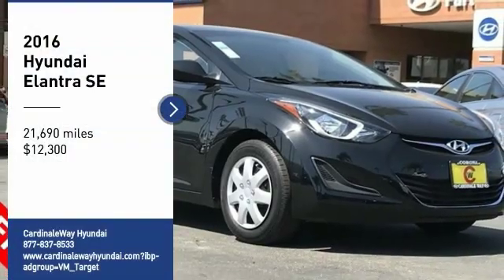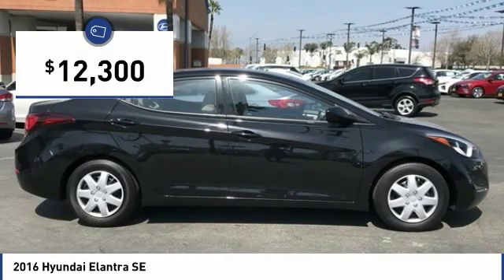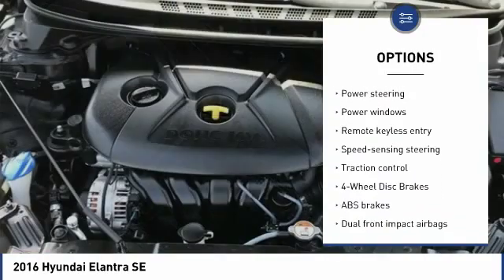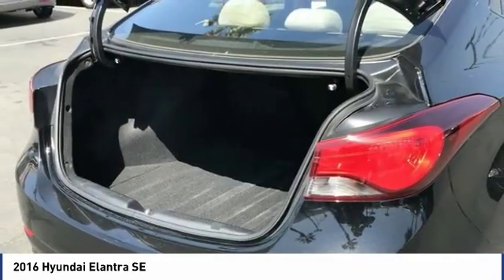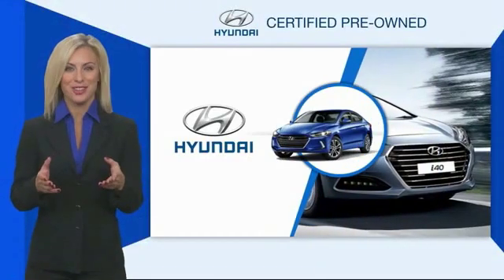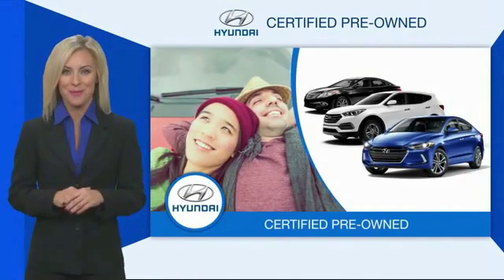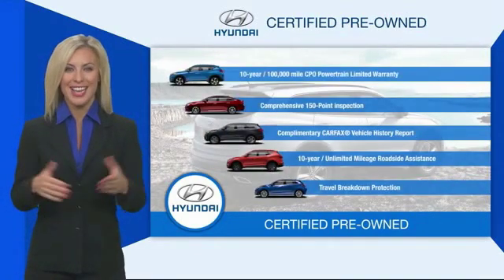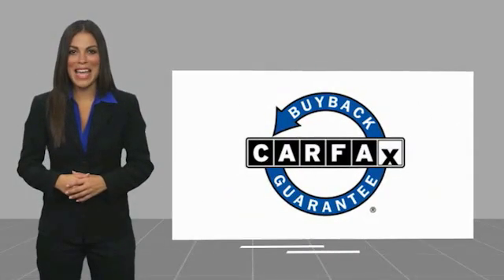2016 Hyundai Elantra 2016 Hyundai Elantra SE FOR SALE in Corona, CA HP8468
CardinaleWay Hyundai
2525 Wardlow Rd

CARFAX One-Owner. Clean CARFAX. Certified. Black Noir Pearl 2016 Hyundai Elantra SE    CERTIFIED    FWD 6-Speed Automatic with Shiftronic 1.8L 4-Cylinder DOHC 16V Dual CVVT ONE OWNER, NON SMOKER, CERTIFIED, BLUETOOTH, MP3 CAPABLE, KEYLESS ENTRY.  Inland Empire, Corona, Riverside, Ontario, San Bernardino, Orange County, Yorba Linda, Chino Hills 92882. Recent Arrival! Odometer is 14154 miles below market average! 28/38 City/Highway MPG  Hyundai Certified Pre-Owned Details:      Warranty Deductible:  50     Limited Warranty: 60 Month/60,000 Mile (whichever comes first) from original in-service date     150  Point Inspection     Vehicle History     Powertrain Limited Warranty: 120 Month/100,000 Mile (whichever comes first) from original in-service date     Roadside Assistance     Transferable Warranty     Includes 10-year/Unlimited mileage Roadside Assistance with Rental Car and Trip Interruption Reimbursement; Please see dealers for specific vehicle eligibility requirements. 10-Year/100,000 Mile Hybrid/EV Battery Warrnty  Awards:     2016 KBB.com Best Buy Awards Finalist     2016 KBB.com 5-Year Cost to Own Awards Experience the Cardinale Way difference. We develop outstanding relationships where everybody wins. All prices plus dealer installed accessories.  Vehicle price and availability are subject to change without notice.